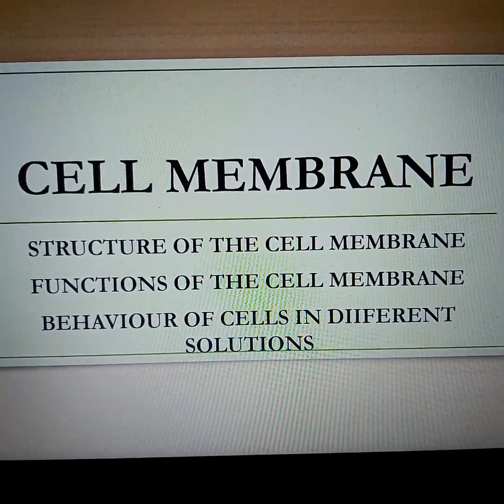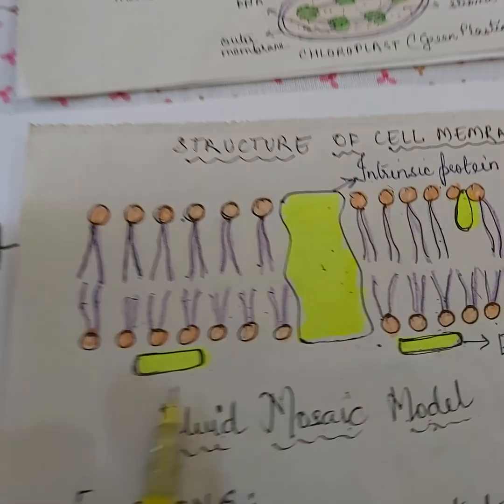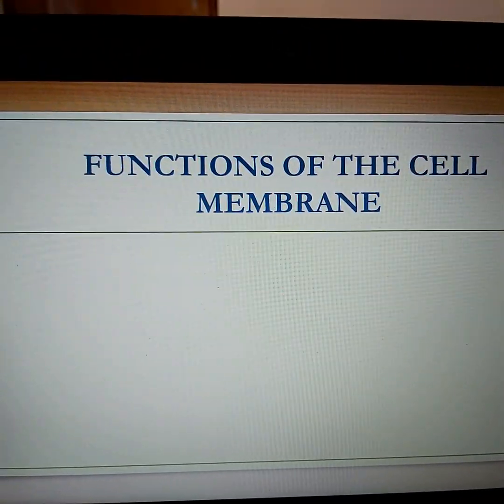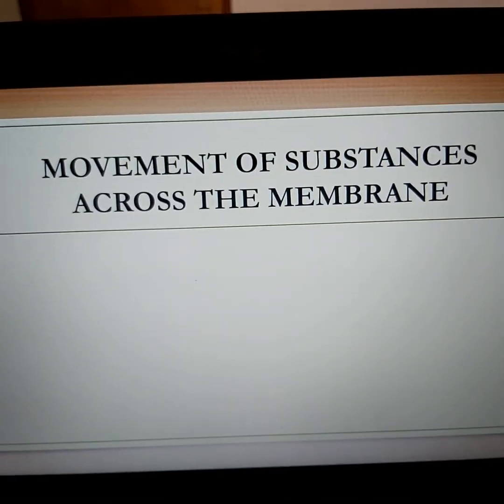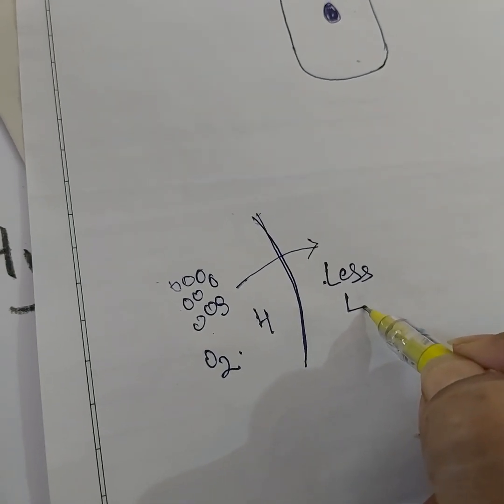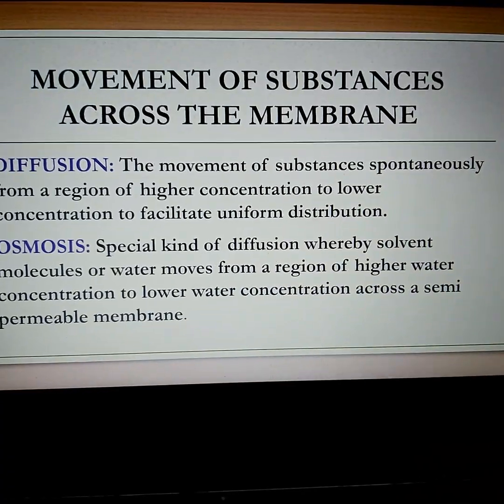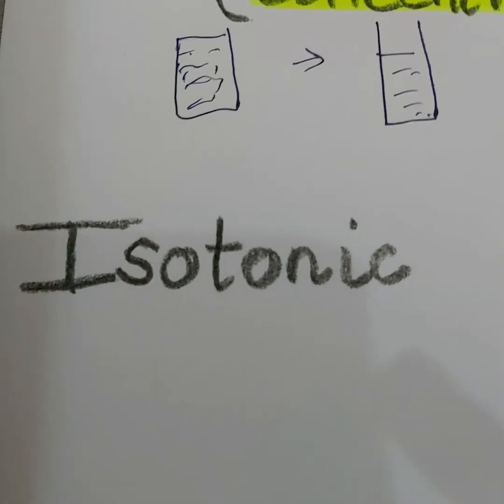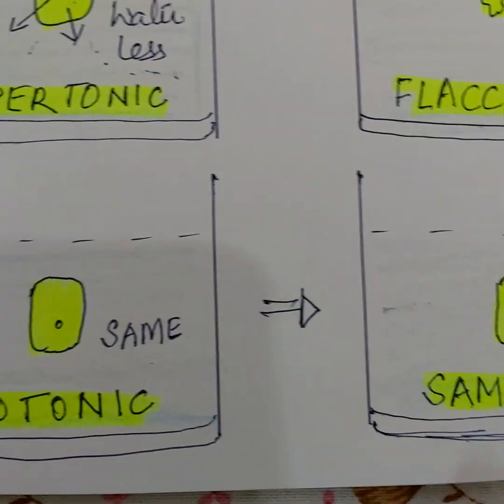Fundamental unit of life( part II)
Cell membrane , its structure  functions and movement of substanes across the membrane